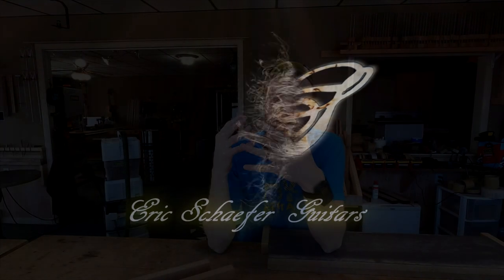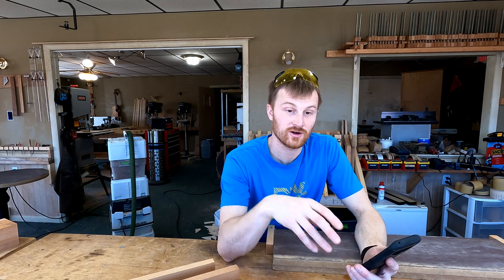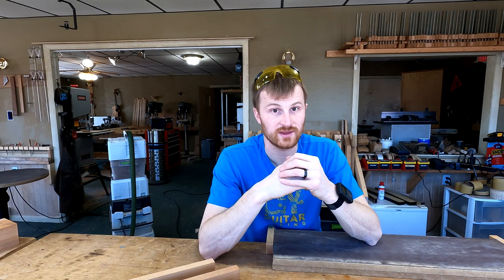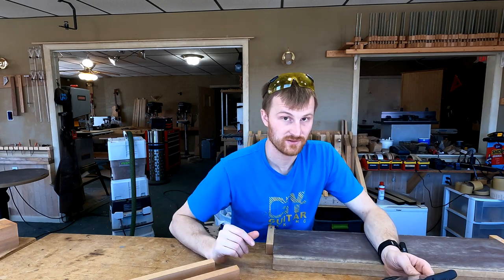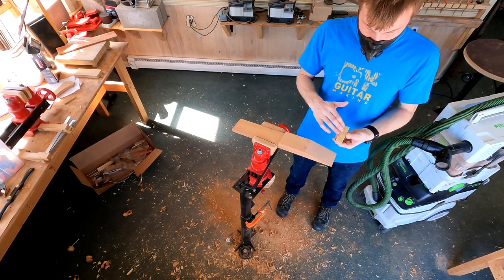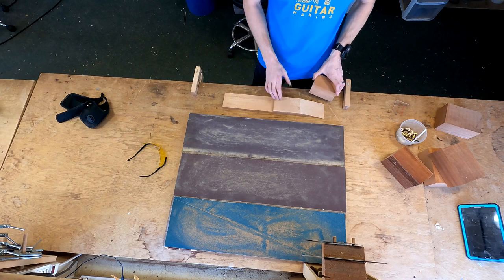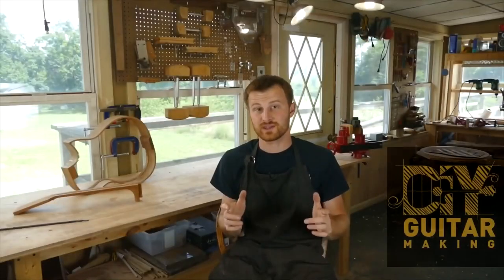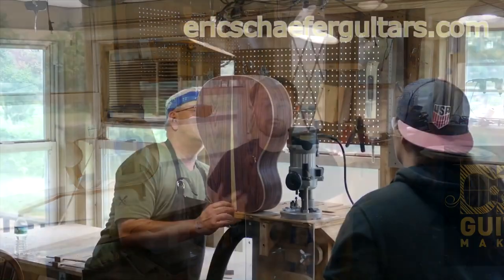Scarf Joint and Neck Blank Making Demonstration and Q&A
In this episode of DIY Guitar Making, I demonstrate the truing process of the scarf joint and the assembly of the scarf joint and the heel block to the neck blank. Also, per usual, I answer your Q's.